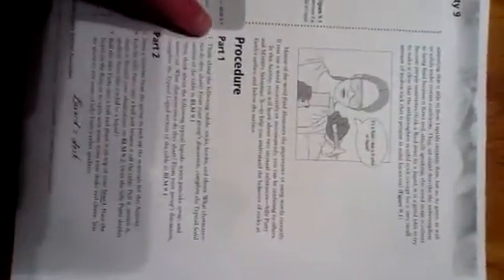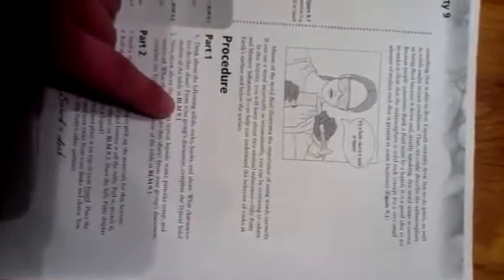Activity 9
Lab